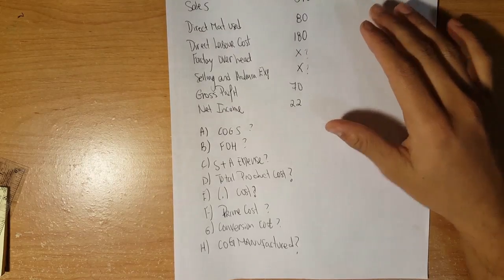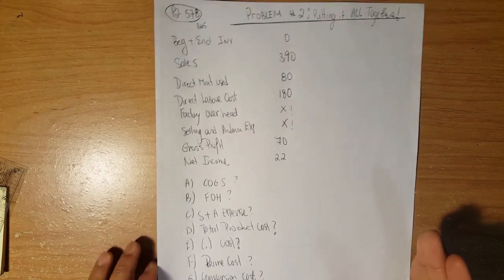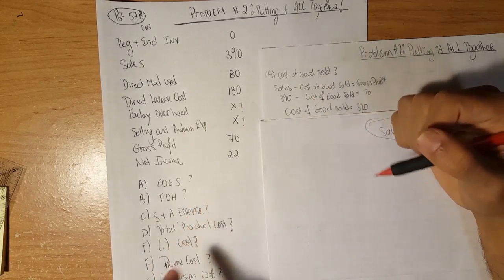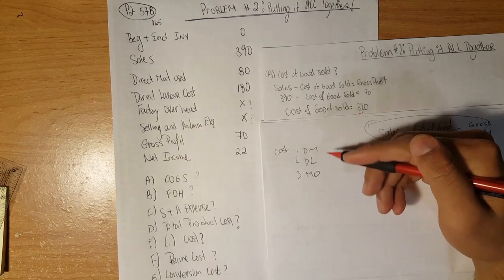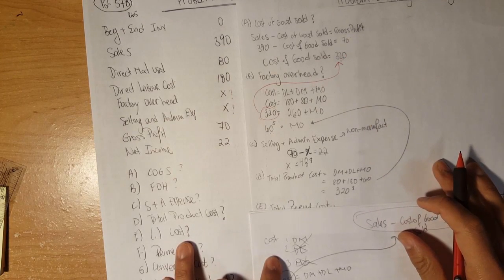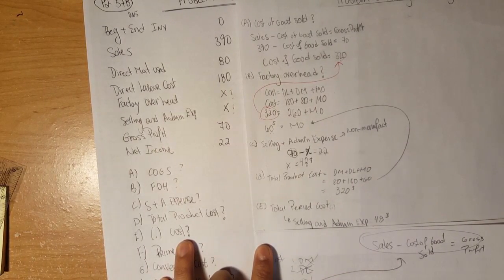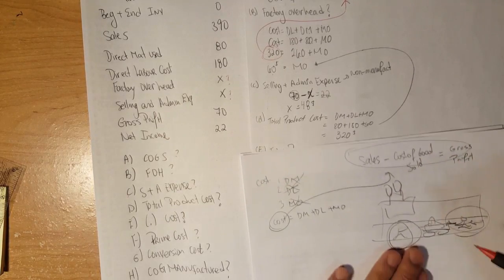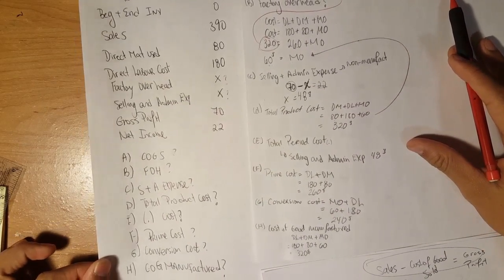PROBLEM: PUTTING IT ALL TOGETHER EXPLAINED!!!